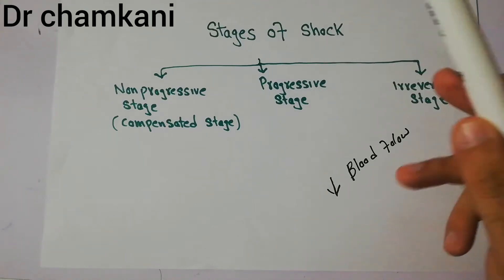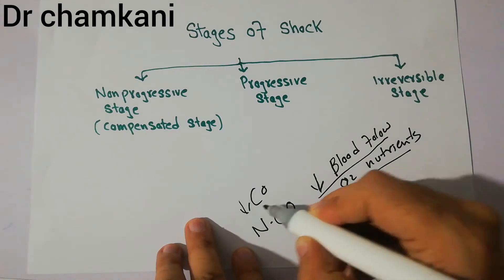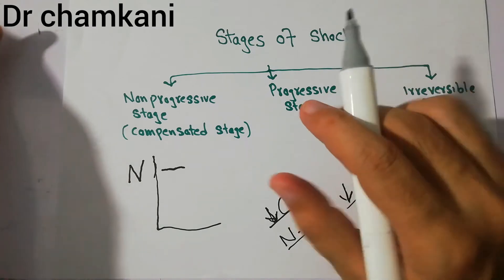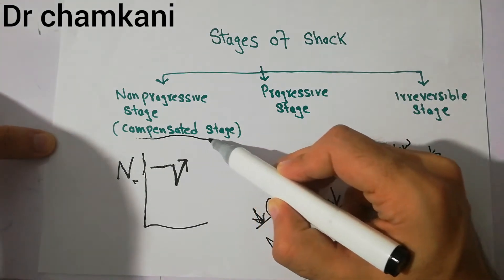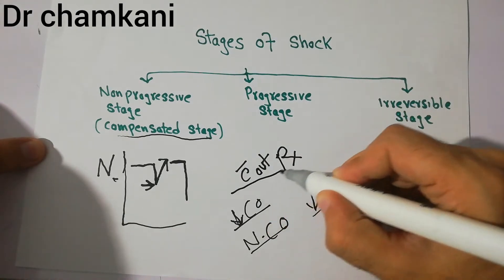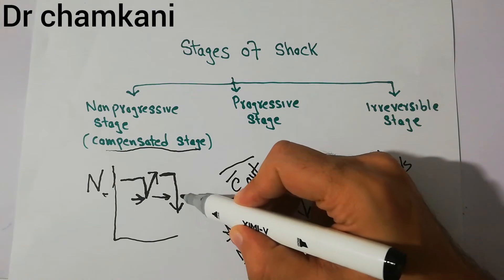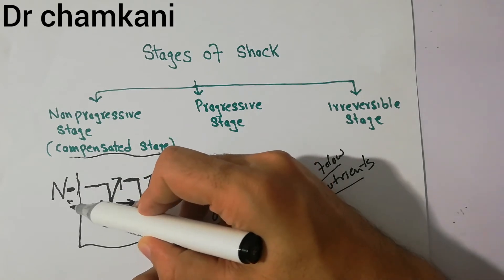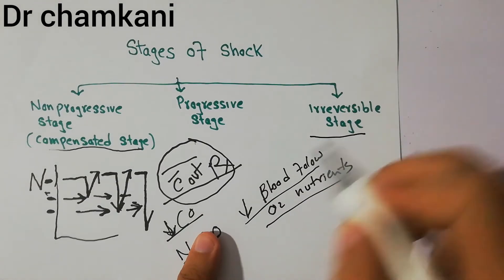CVS 239 || Stages of circulatory shock | Non progressive, progressive & irreversible shock